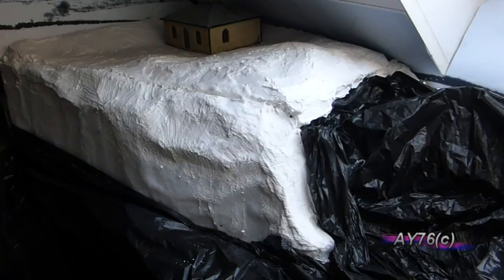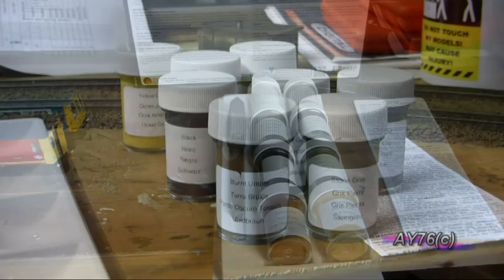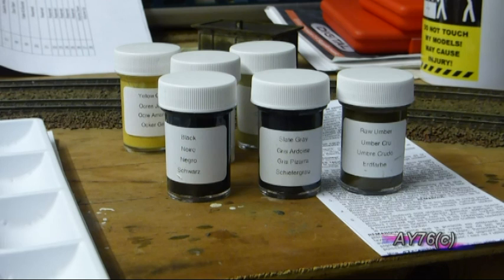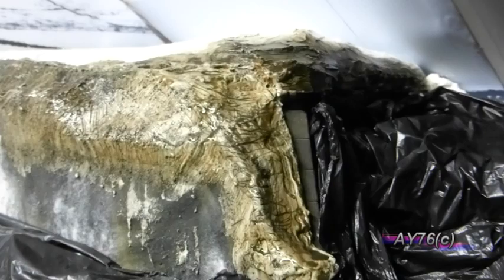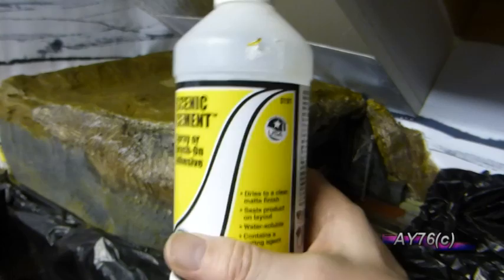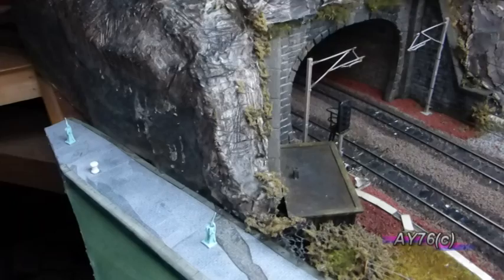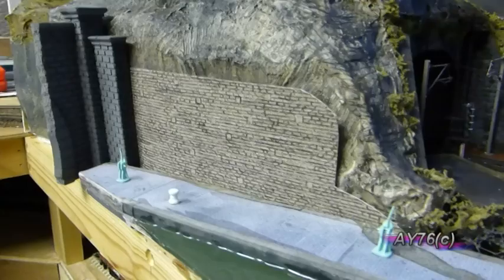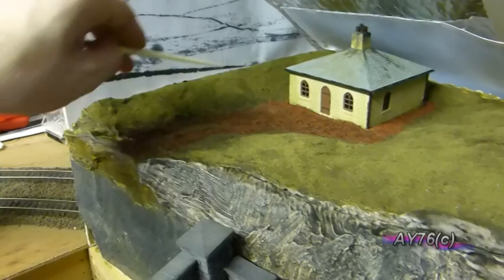Building A Model Railway - Scenics (Creating Rock Faces - Painting (Plus some other scenic bits!))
In this ongoing series we take a look at the rock face area around the tunnel, as well as the area above the tunnel. The Deluxe Materials Snow

A Similar product to the Woodland Scenics Earth Scatter is this one

A Similar product to the Woodland Scenics Scenic Glue is this product by Deluxe Materials which does an excellent job

The rock face i've shaped whilst the plaster was still wet & once dry, carved out the cracks, fissures, erosion using a flat bladed tool. The painting of the rock face i've used the leopard spotting method (as shown on Woodland Scenics channel page), to create a worn & weathered effect.

Various 'Dead Fall' foliage/ bushes added around the rock face, in places like in the cracks etc. On the area above the tunnel, earth paint undercoat & fine earth scatter material applied. It's now a case of adding static grasses, bushes & trees etc. After that it'll be time to add the snow & ice.